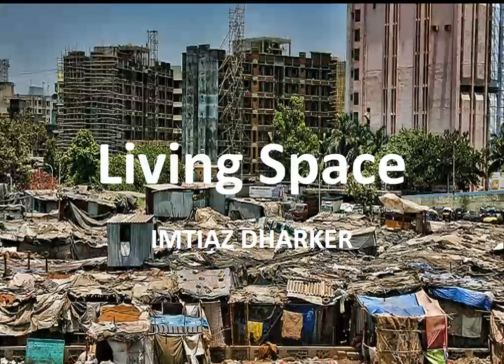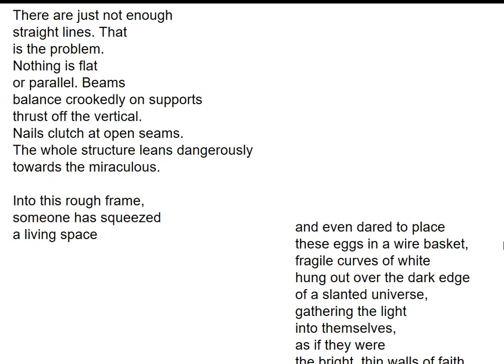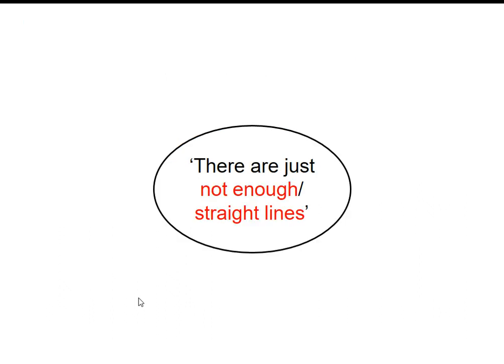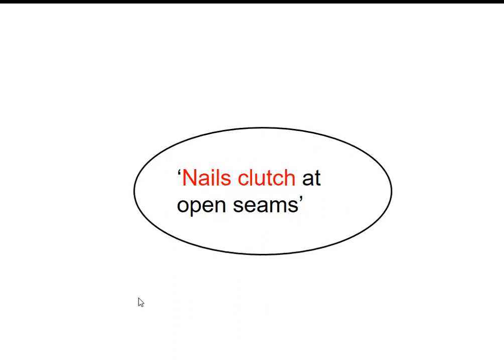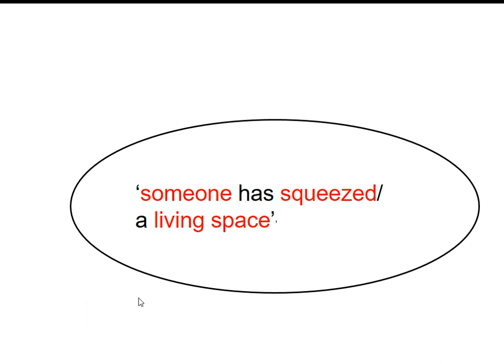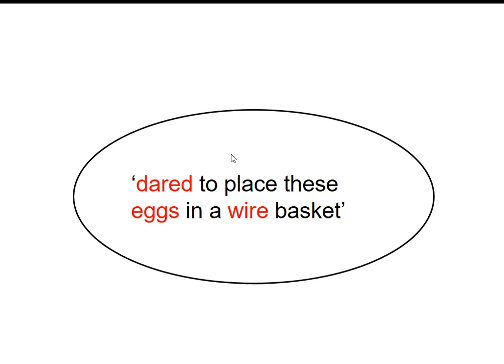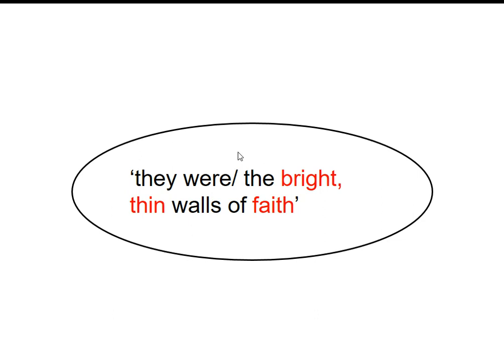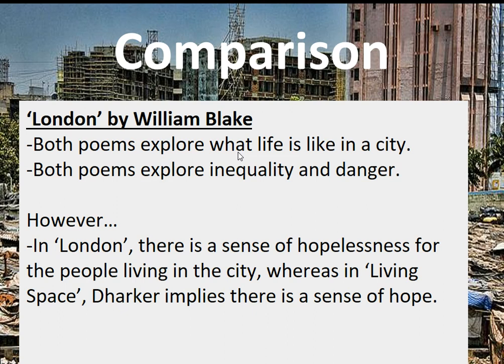GCSE English Eduqas Poetry Analysis for 'Living Space' by Imtiaz Dharker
NHHS English faculty recorded lecture for GCSE English Literature Eduqas Poetry Anthology exam